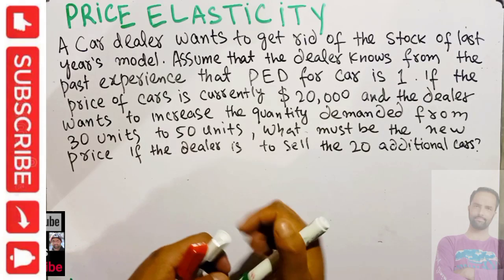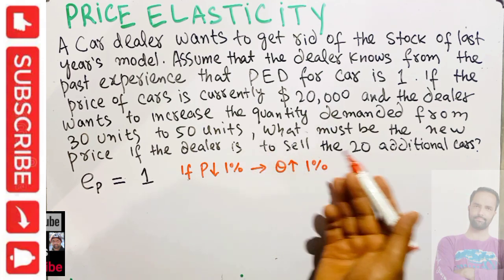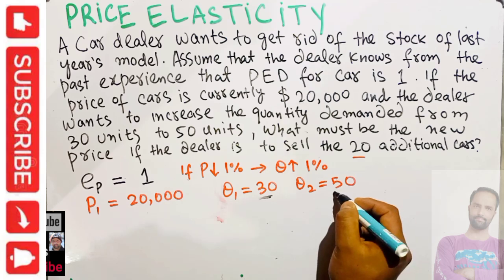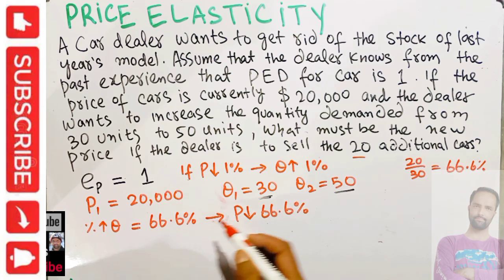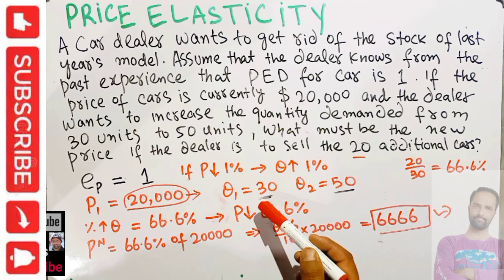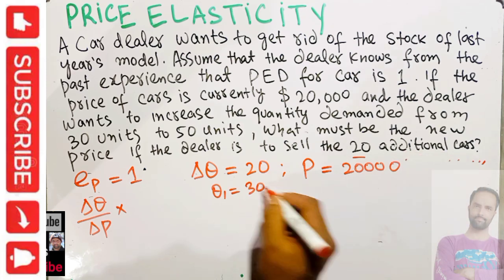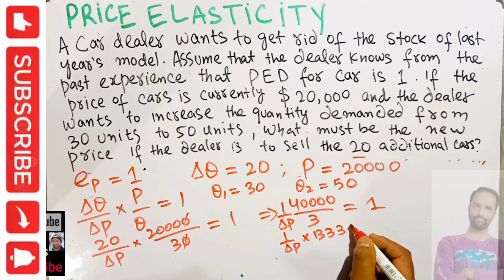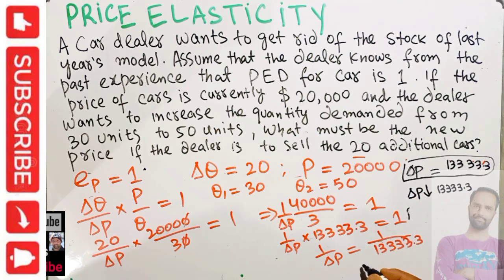price elasticity of demand example .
A car dealer wants to get rid of the stock of last year,s model. Assume that the dealer knows from past experience that the price elasticity of demand for cars is unitary(e=1). If the price of the cars is currently 20,000$ and the dealer wants to increase the quantity demanded from 30 units to 50 units, what must the new price be if the dealer is to sell the 20 additional cars?